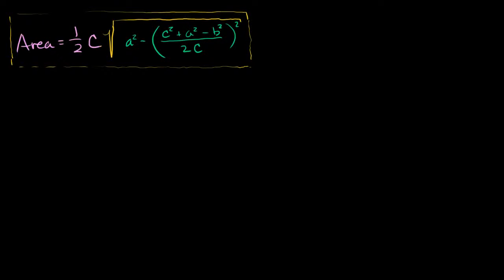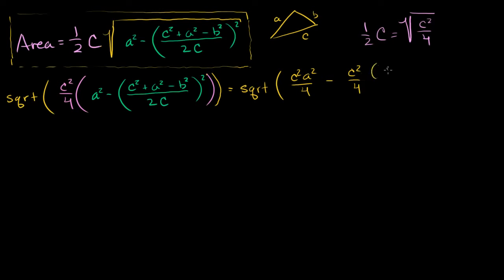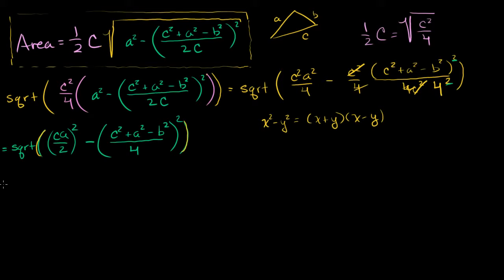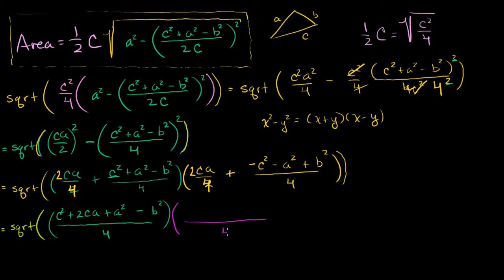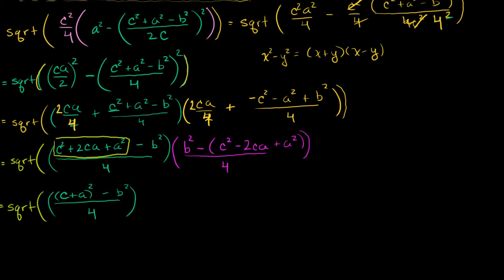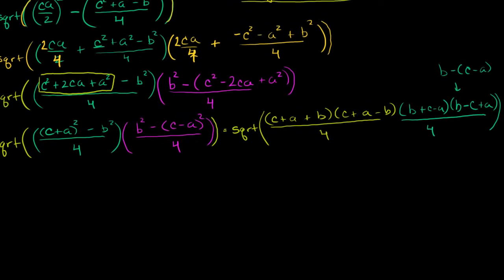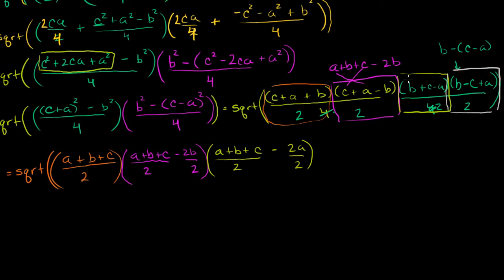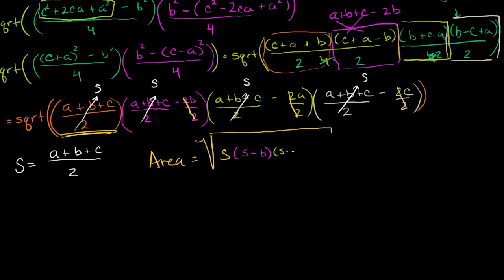Part 2 of proof of Heron's formula | Perimeter, area, and volume | Geometry | Khan Academy